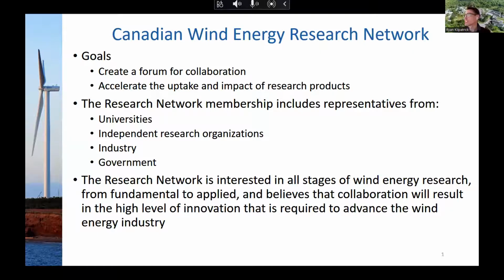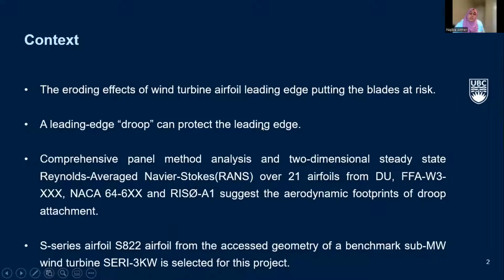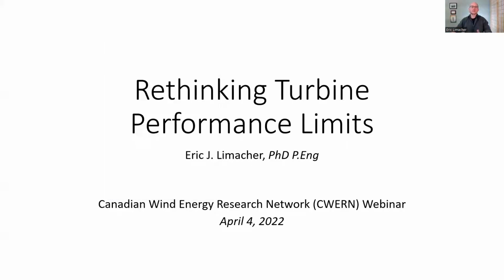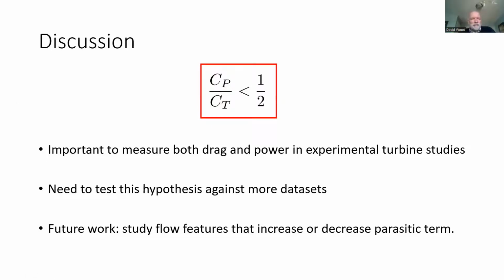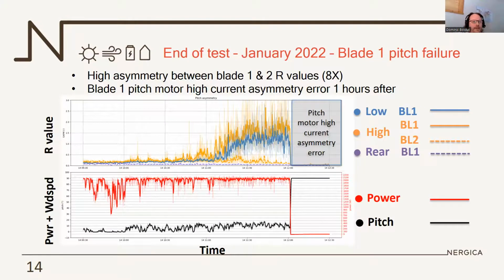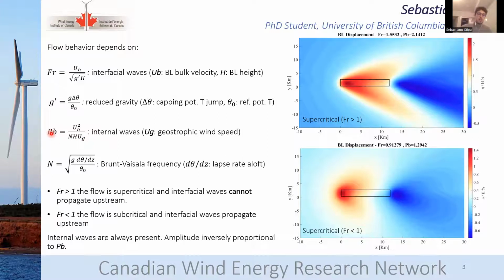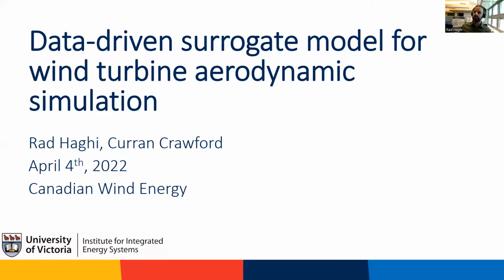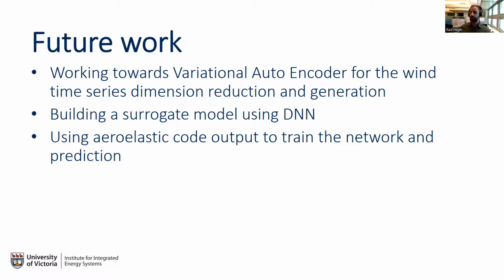CWERN 2022 Session 1 WTG Aerodynamics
The Canadian Wind Energy Research Network met to discuss wind turbine aerodynamics in the 2022 webinar series.